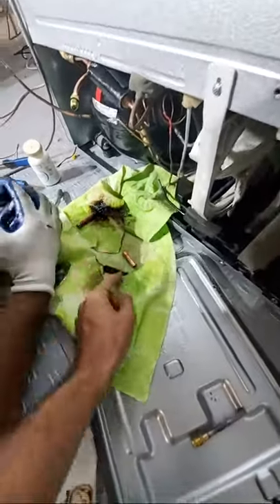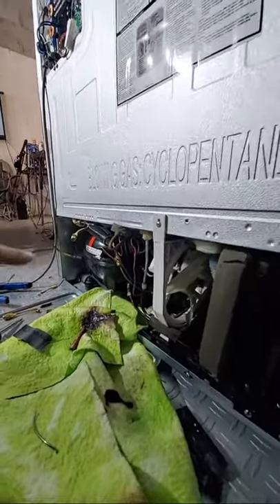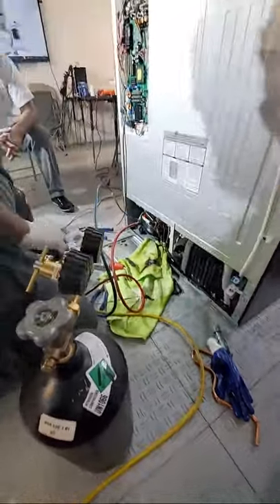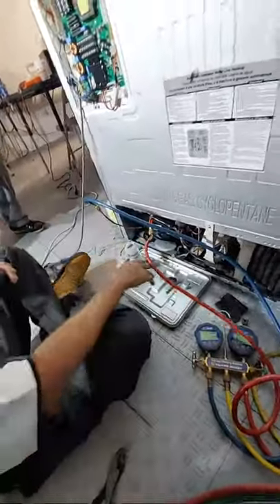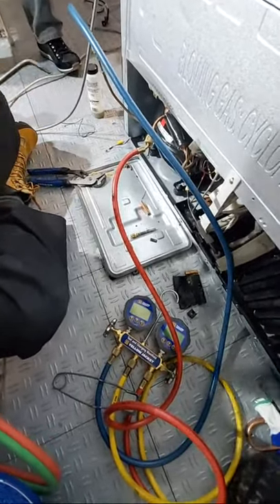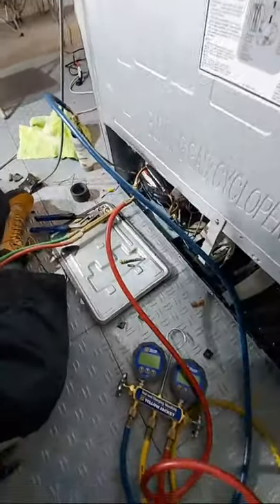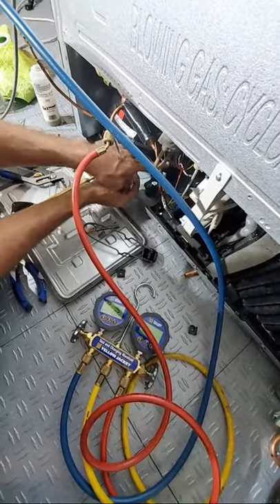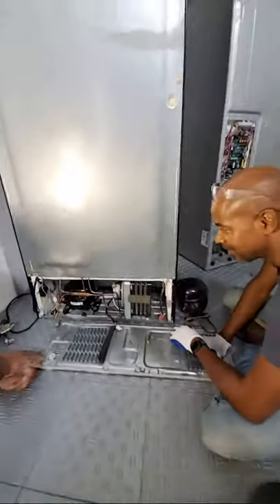Sealed System Repair TMM ACADEMICS